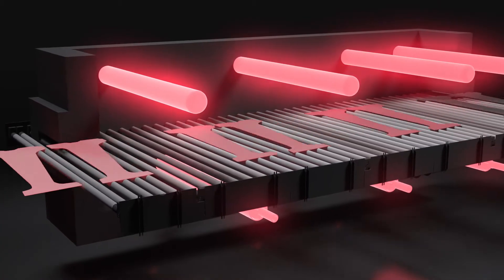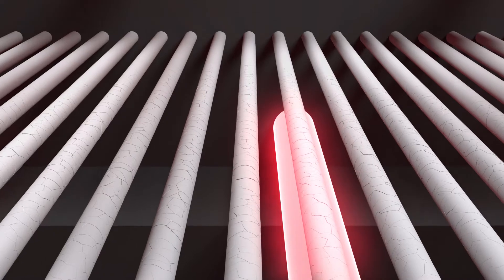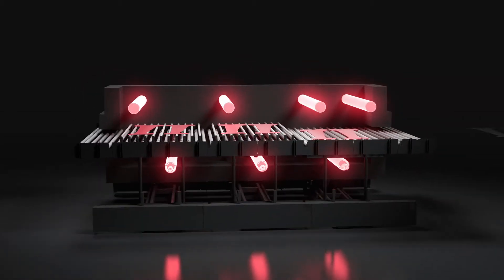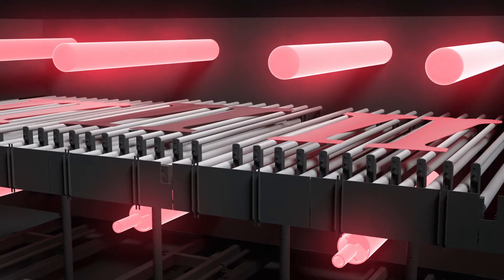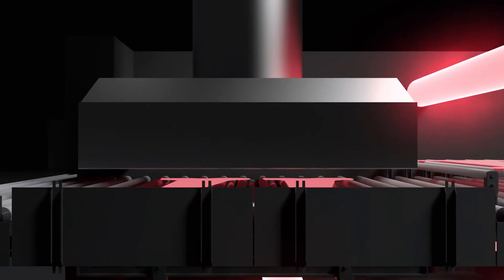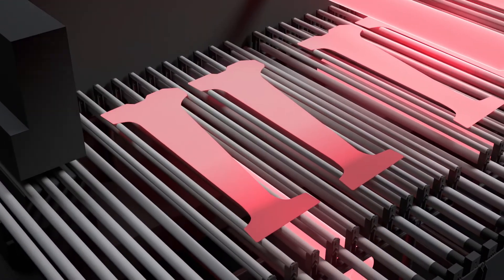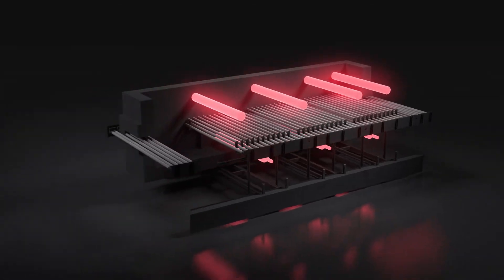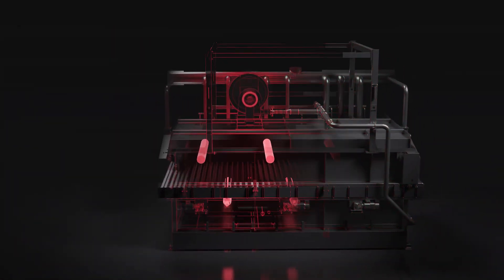BSN Roller Hearth Furnace with integrated lifting system for press hardening - english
Roller hearth furnace with integrated lifting system for press hardening - an end to roller breakage due to infiltration of Usibor or zinc coatings into the ceramic rollers - with shorter useful lengths and cost savings at the same time.